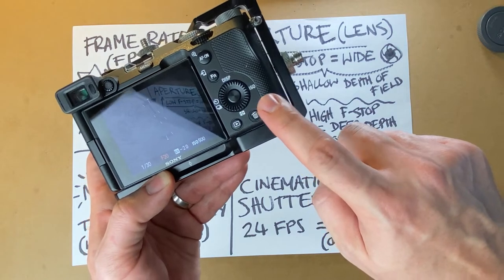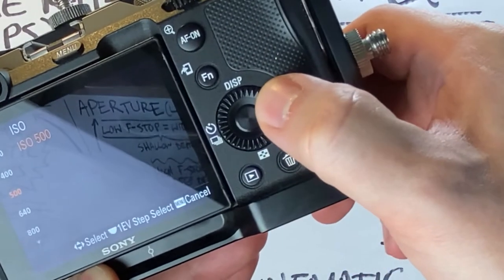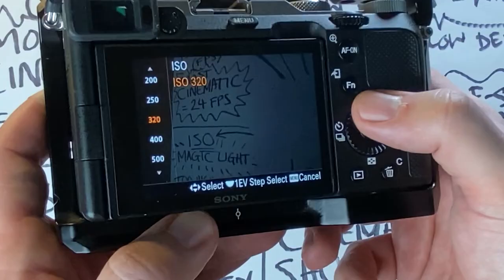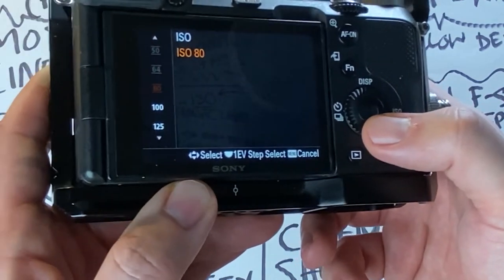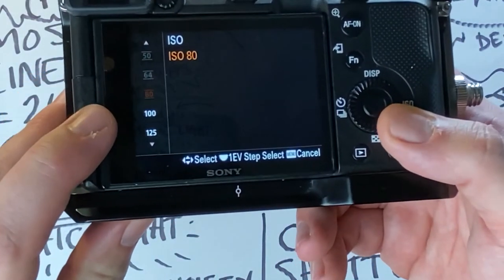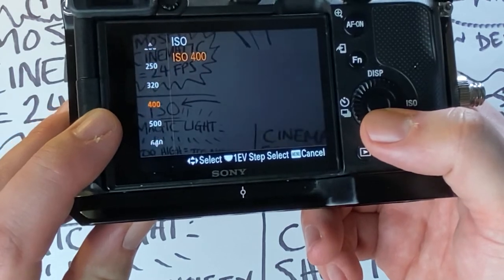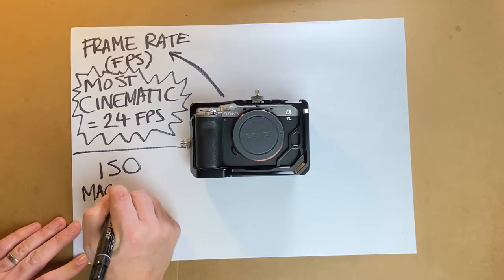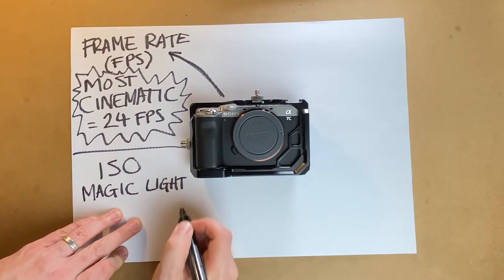A Filmmaker’s Guide to using your Camera PROPERLY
As a filmmaker you are going to want to have full control of your camera in order to get the look and feel you want from every shot you take. In this video I show how to get those basics right in order to achieve the cinematic look you want from the camera you already own.

0:00 - Intro
0:39 - Frame Rate
1:50 - ISO
4:01 - Shutter Speed
7:13 -Aperture
9:48 - White Balance